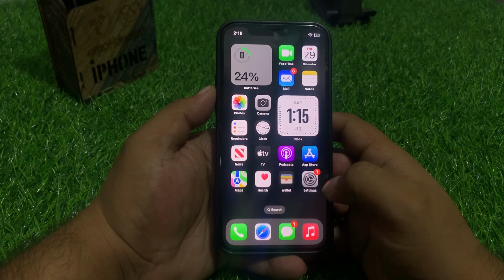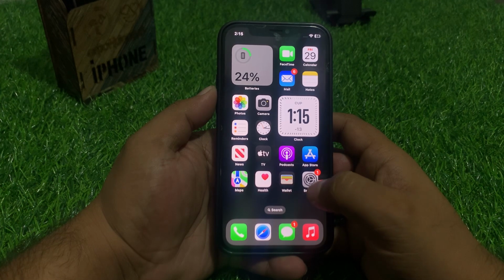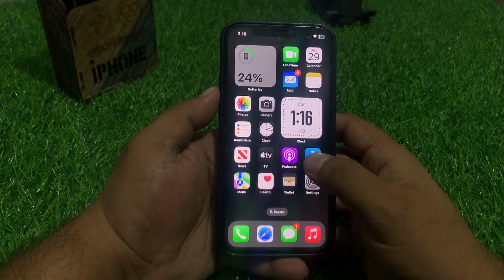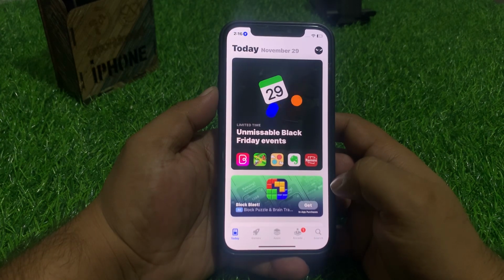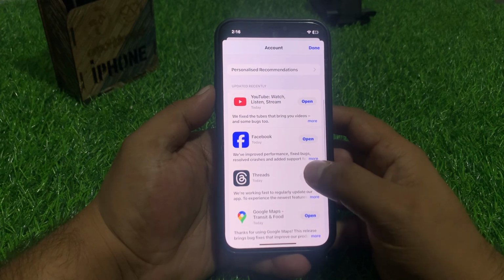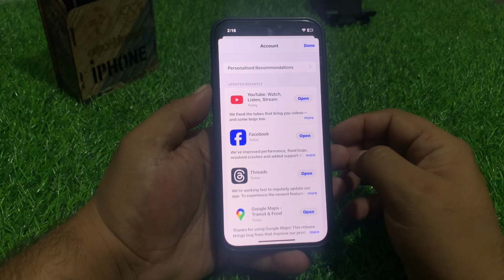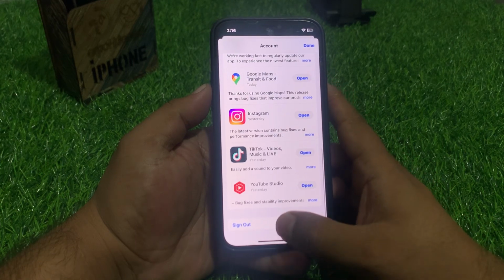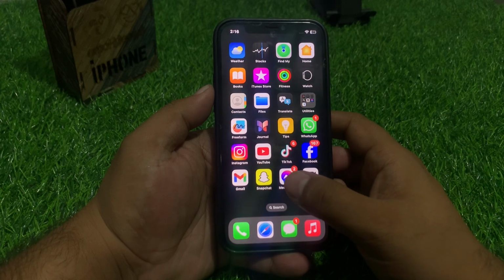How To Update Apps From Appstore In iPhone Full Guide !